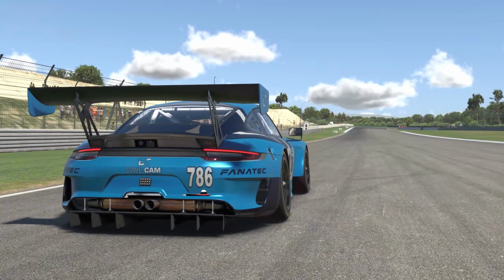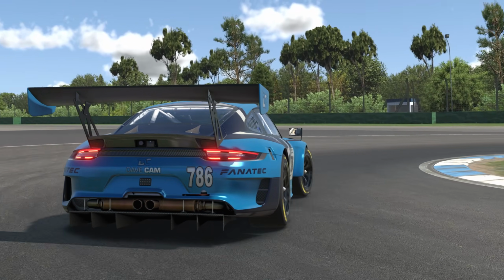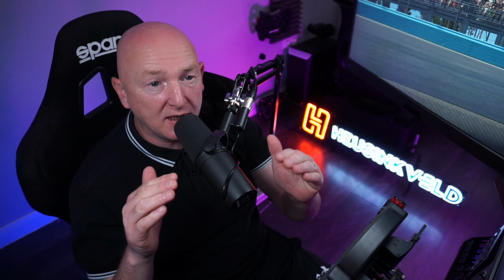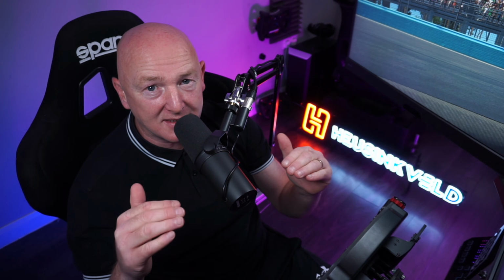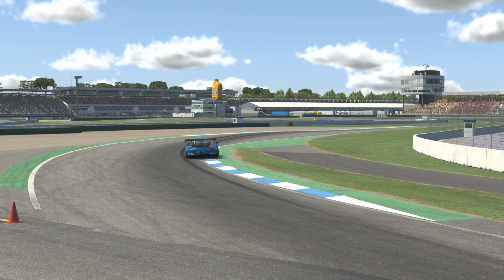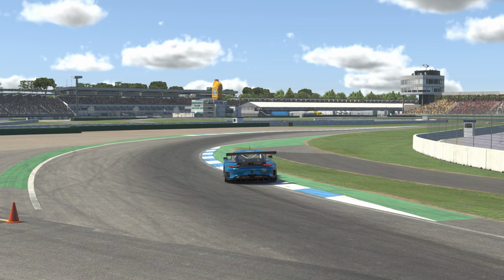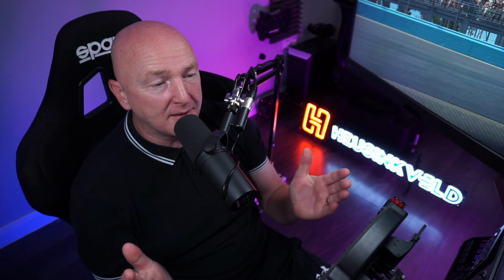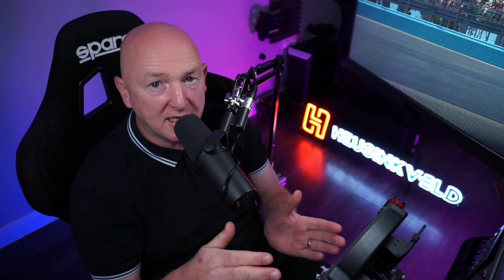SIM RACING TIPS in UNDER 5 MINUTES! | Episode 1 - Brake Bias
In this episode, we're going to talk about brake bias, what it is and how changes influence the cars handling. This is greatly simplified but the basics are there for you to have an understanding of what changes to make and where.  All in under 3 minutes :)

Socials -
✅Dave Cam Facebook Group

Do you want good clean fixed GT3 racing with cash prizes? Please check out the awesome NARL below -

Below are links to the hardware that I use.

Audio Interface